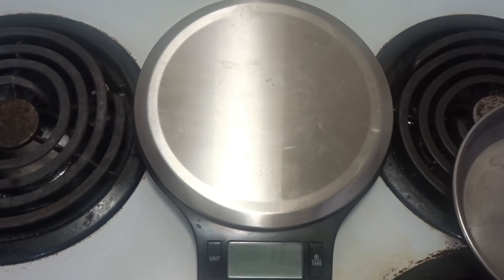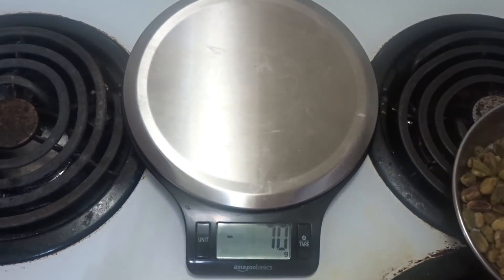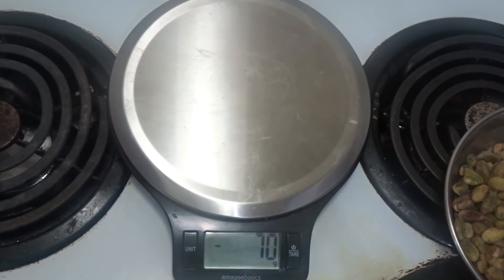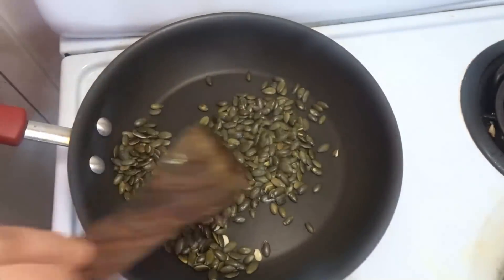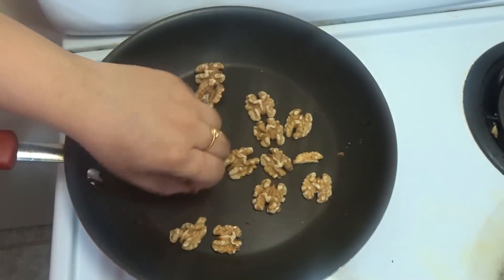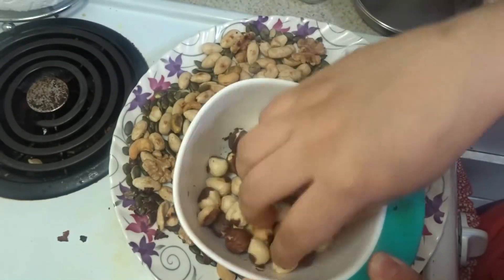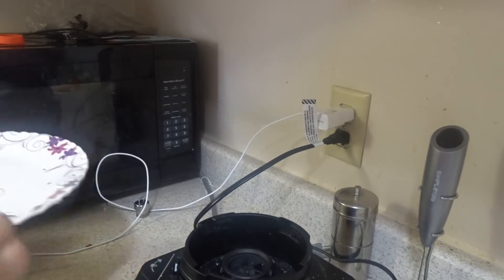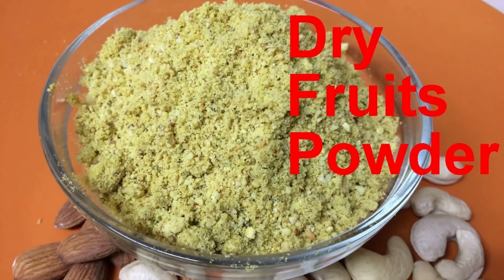Dry fruits & seeds powder for kids | Weight gaining recipe | Momcafe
Momcafe is a channel for Parents and Mom to be. We share Babycare, Momcare, Fertility, Parenting ideas, Recipes for toddlers and infants, Baby milestones and all Baby related queries along with some fun vlogs, Product reviews etc. All my videos are created by me keeping in mind my personal experiences and practices. It may not be suitable for you or any one ‘as-is’. Hence, it is advisable to always consult your physician or appropriate professional as the case may be and validate these before adopting
I have successfully completed courses in
Infant nutrition
Child nutrition
Adult nutrition
Breastfeeding counselling from Stanford University.
I am also a Certified Yoga Instructor for the past 4 years.

3. Tips to reduce post pregnancy belly fat
4. Cloth diapers for babies
5. How to get pregnant with PCOS

10. Cetaphil baby massage oil

JOIN HANDS WITH ME IN MY FACEBOOK PAGE : Momcafe
JOIN HANDS WITH ME IN MY FACEBOOK GROUP :Momcafe discussions

BATHING AND SKIN CARE PRODUCTS WE USE FOR ARYA        :
2.Banana tooth brush
3.Orajel toothpaste

9.Baby pillow
10.Nasal aspirator
11.Vicks Air Humidifier

Love
Madhu xoxo